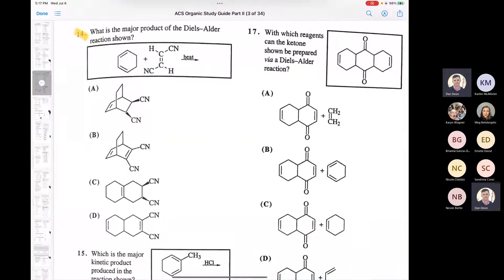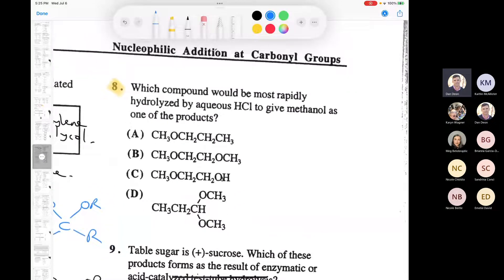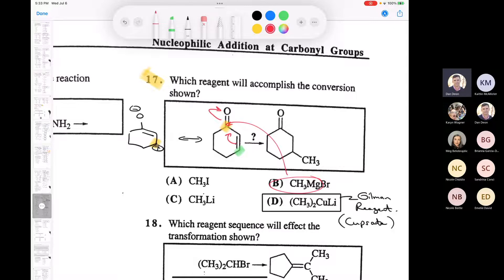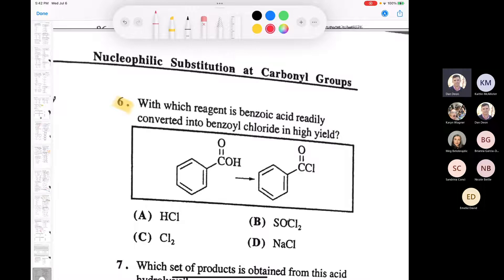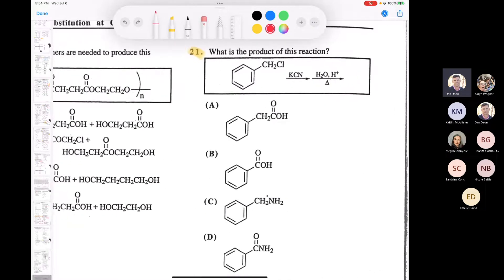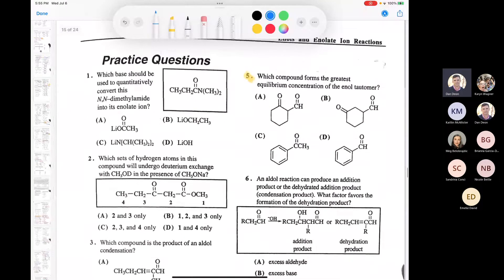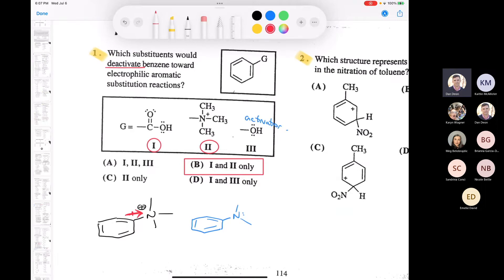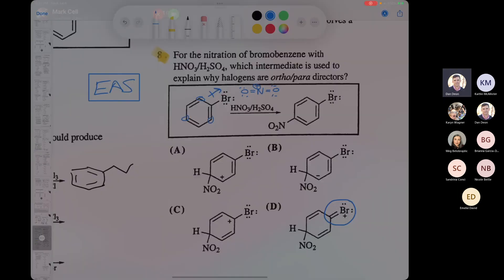CHEM 3111 Lecture July 6, 2022 PART 2